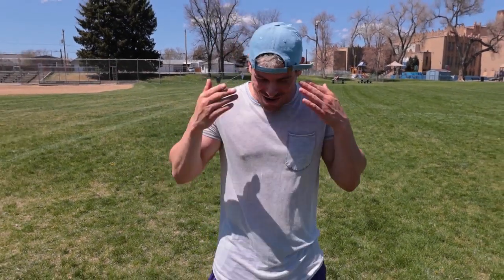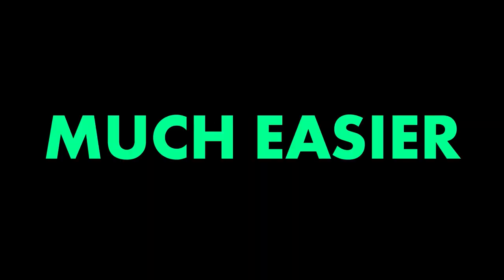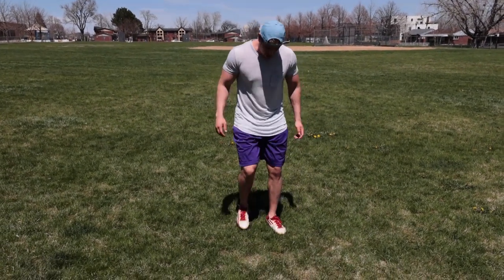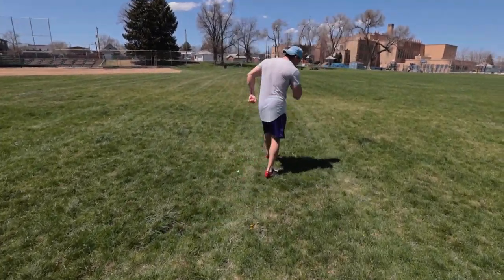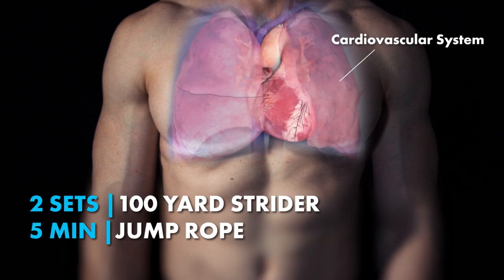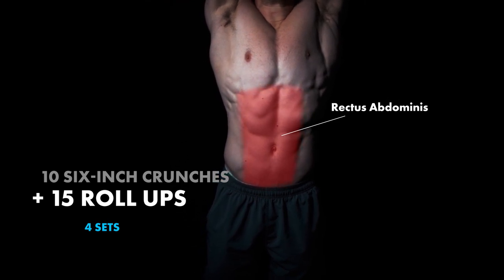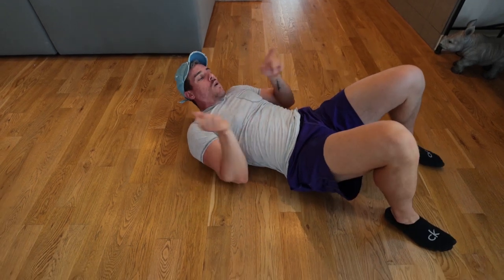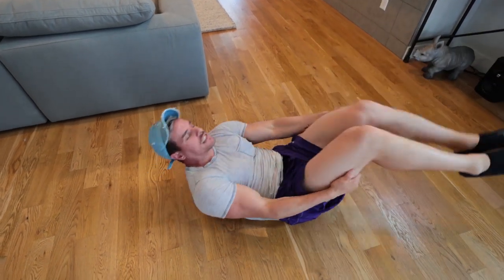BURN FAT Cardio & Abs | Day 25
Workout #25 of my FREE YouTube bodyweight training series called "30 for 30". Workouts will be BELOW so that you don't have to write down the workouts!

Pick up your pre workout here!

4/28: Cardio & Abs

3 Sets: 20 Yard Sprints

2 Sets: 30 Yard Sprints

5 Sets : Five Cone Zig Zag

2 Sets: 100 Yard Strider

5 Minute Jump Rope

4 Sets: 10 Six-inch Crunches + 15 Roll Ups

3 Sets: 2 Around The Worlds + 15 Roll UPS

2 Sets: 30 Second Plank Hold

1 Set: 40 Toe Touches